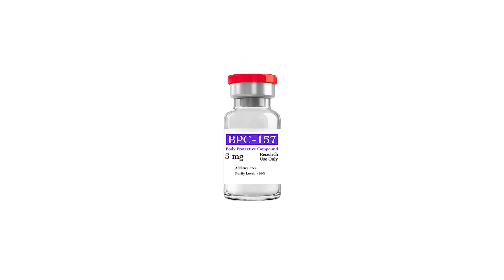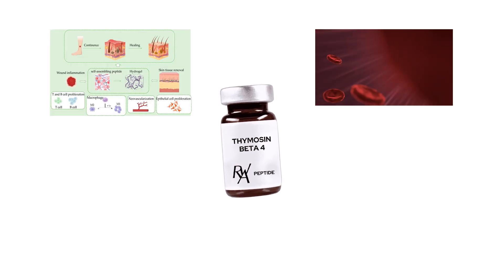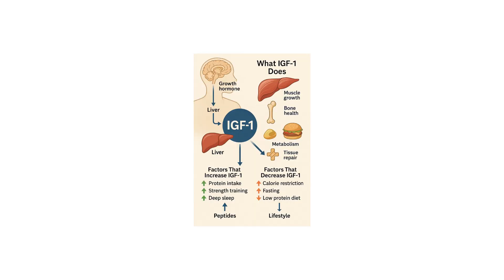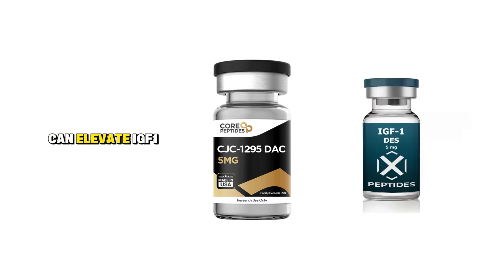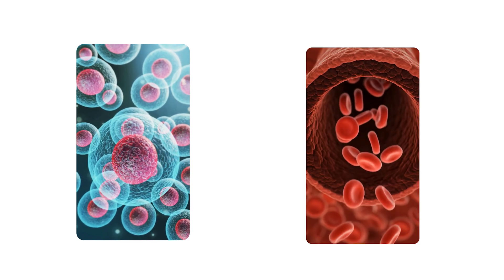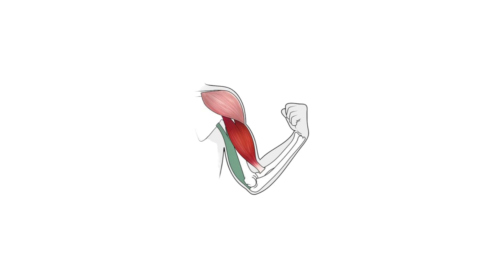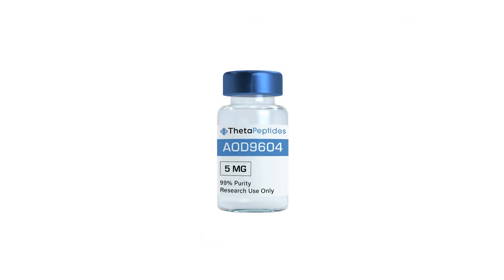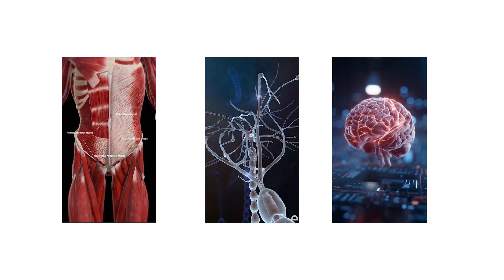Every PEPTIDE For MUSCLE & BONE Building Explained in 8 Minutes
In this video, we break down every major peptide and its biological role in recovery, performance, and muscle repair — explaining how each compound functions inside the body and what makes it effective. From growth factors to cellular repair peptides, this guide explains every mechanism clearly and scientifically, so you understand how they work and what they target.

Topics covered:

🩹 BPC-157 (Body Protection Compound).
BPC-157 is a synthetic fragment of a gastric protein that accelerates healing and tissue regeneration. It boosts angiogenesis—the formation of new blood vessels—to deliver oxygen and nutrients to damaged areas. It also increases fibroblast activity, which produces new collagen for tendon and ligament repair. This dual effect speeds recovery in tissues with limited blood flow. Research shows improved tendon-to-bone healing and faster recovery from strain injuries, with athletes reporting shorter downtime and stronger structural integrity.

💪 TB-500 (Thymosin Beta-4 Fragment).
TB-500 enhances cellular migration—the process that directs repair cells to injury sites—and upregulates actin, the protein that maintains cell structure and flexibility. This improves muscle and tendon resilience while promoting tissue elasticity and reduced inflammation. It’s commonly used to restore mobility in overuse injuries such as shoulder or knee strain. When combined with BPC-157, TB-500 supports functional movement while BPC-157 drives reconstruction, creating a synergistic recovery effect.

🌙 CJC-1295 and Ipamorelin.
These two growth-hormone secretagogues stimulate the body’s natural GH and IGF-1 production. CJC-1295 increases both the amplitude and frequency of GH pulses, while Ipamorelin selectively triggers GH release without raising cortisol or hunger. Together, they elevate IGF-1 levels for days, improving muscle protein synthesis, fat metabolism, sleep quality, and connective-tissue recovery. Research shows CJC-1295 can raise IGF-1 by over 200%, helping athletes recover faster and maintain lean muscle density.

⚡ IGF-1 LR3 (Insulin-Like Growth Factor-1, Long R3).
IGF-1 LR3 extends the lifespan of natural IGF-1 by preventing it from binding to inhibitory proteins. It activates satellite cells responsible for muscle fiber growth and regeneration, driving hypertrophy at the cellular level. It improves nutrient partitioning—sending amino acids and glucose to muscles instead of fat storage—and increases lean tissue density. Studies show IGF-1 LR3 induces measurable hypertrophy even without GH elevation, proving its direct anabolic action.

🧬 GHK-Cu (Copper Tripeptide).
GHK-Cu delivers copper ions to cells to trigger repair, collagen cross-linking, and angiogenesis. It enhances antioxidant defense, reduces inflammation, and strengthens connective tissue integrity. Although it doesn’t directly build muscle, it reinforces the structural systems—skin, tendons, and fascia—that sustain long-term performance. Research highlights faster wound healing and improved tissue resilience, making it a key peptide for recovery between heavy training blocks.

🔥 AOD-9604 (Fragment 176–191 of Human Growth Hormone).
AOD-9604 targets fat metabolism without stimulating overall growth-hormone activity. It acts on beta-3 adrenergic receptors to increase lipolysis (fat breakdown) and reduce lipogenesis (fat storage). Unlike full GH, it doesn’t cause joint swelling or water retention. Its selective action supports fat loss while preserving lean tissue, making it valuable for athletes seeking improved body composition and metabolic efficiency.

💥 Follistatin-344 (Myostatin Inhibitor).
Follistatin-344 binds and neutralizes myostatin—the protein that limits muscle growth. By suppressing this regulatory signal, it allows muscle fibers to grow beyond their normal genetic threshold. Research shows myostatin inhibition can increase muscle mass by up to 60% in animal models without damaging cardiac tissue. In practice, users report denser, harder muscle and faster recovery between sessions. Because it modifies a core growth pathway, Follistatin-344 remains one of the most powerful yet experimental peptides available.

If you’ve ever wanted to understand how recovery and growth peptides actually work inside the body, this breakdown makes every mechanism clear—from cellular repair to muscle regeneration and fat metabolism—all grounded in real biological science.